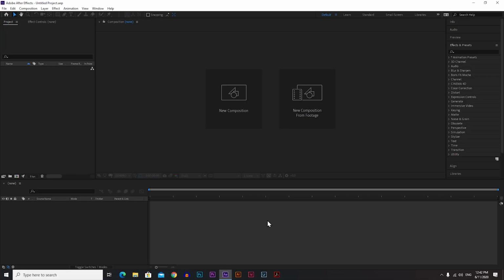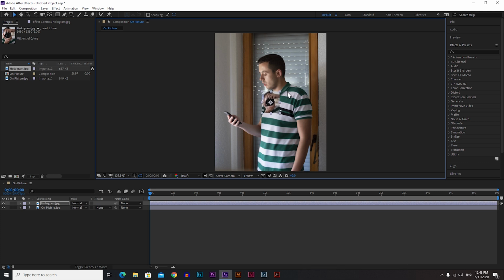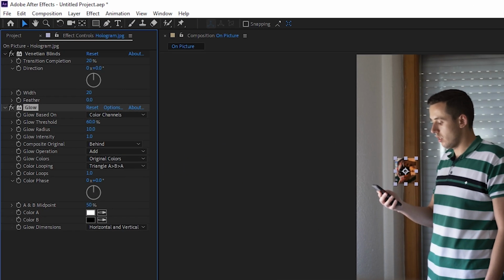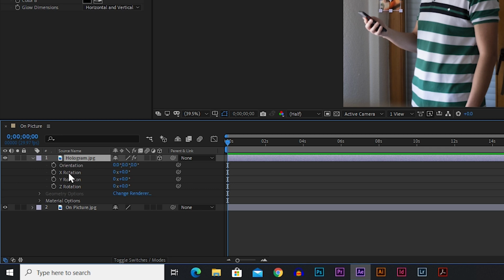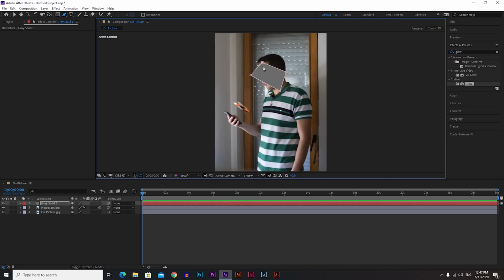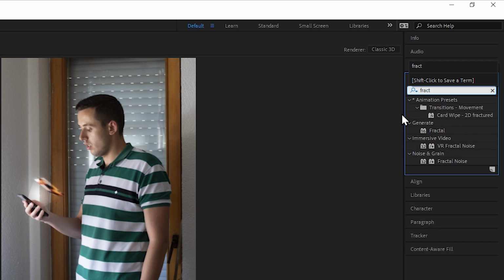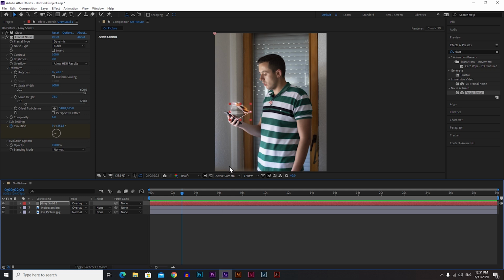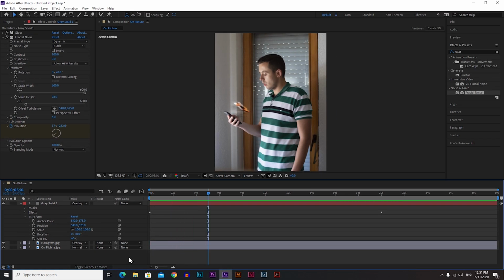Animated HOLOGRAM on STILL Image in After Effects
Looking for a Moving HOLOGRAM effect on a STILL Image. You are in the right place. In this tutorial we are going to make a moving Animated Hologram on a Still Image that anyone can make. All you need is Adobe After Effects. So if you want to impress your friends or post cool images on your Social Media Accounts this is a perfect tutorial for you. Enjoy